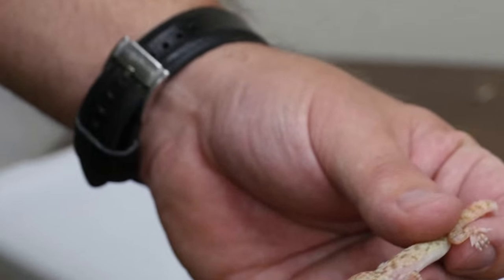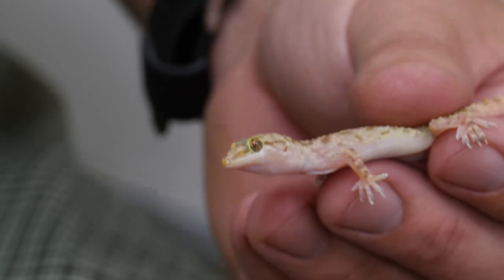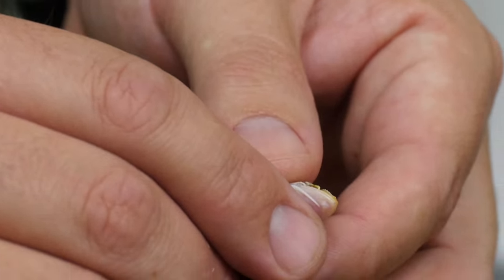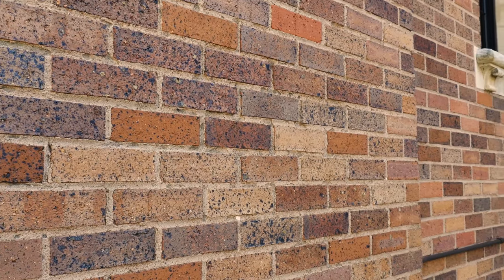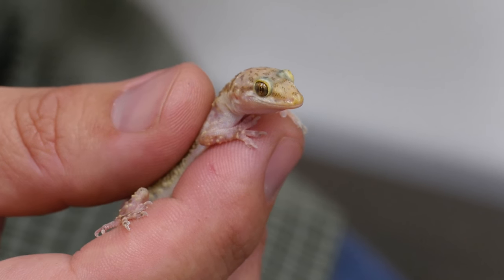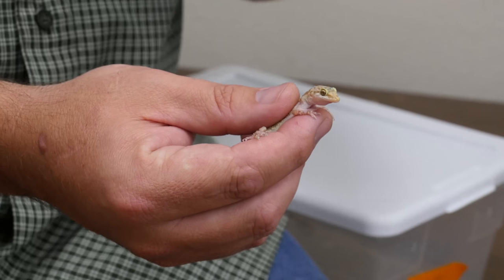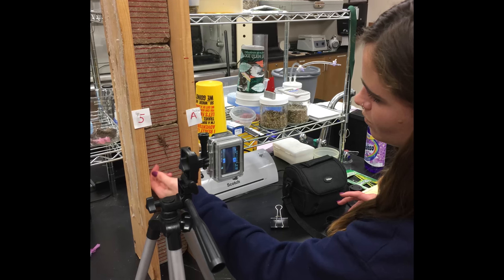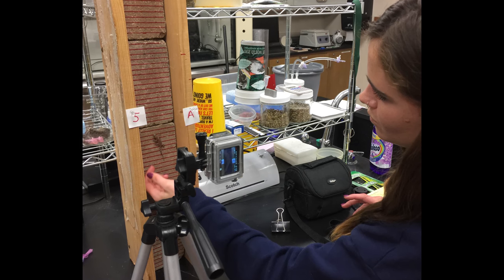The Watson Laboratory - Mustangs Minutes 1, Vol. 3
In this week's Mustangs Minutes we join Dr. Charles Matthew Watson in the Watson Laboratory to learn about MSU's research with lizards.

Mustangs Minutes is a monthly video series produced by Midwestern State University. The series highlights MSU students, faculty, staff, and campus projects.